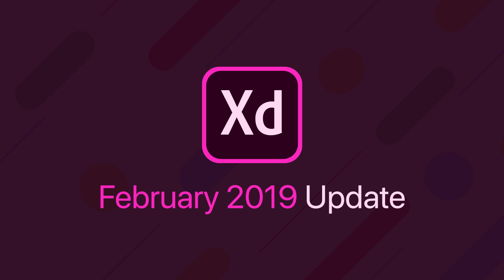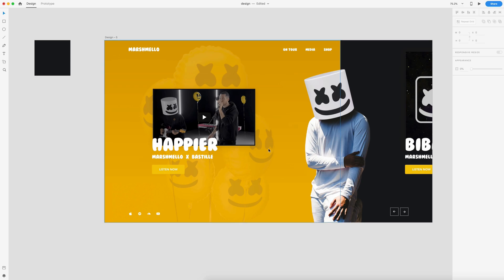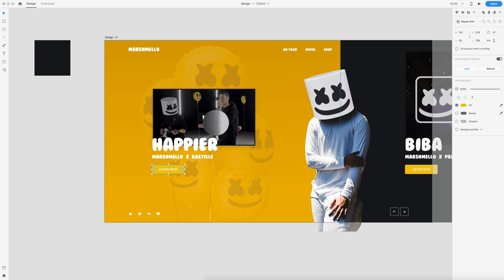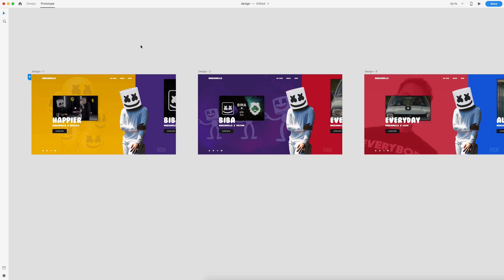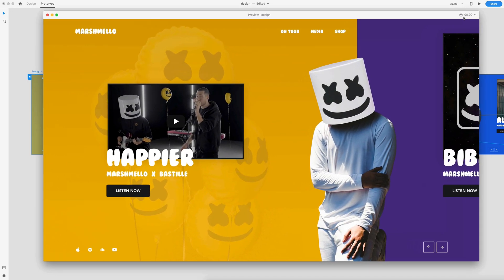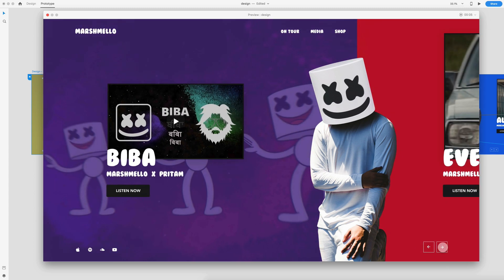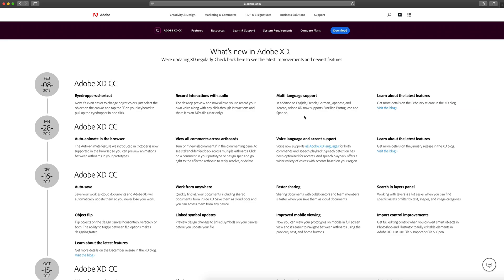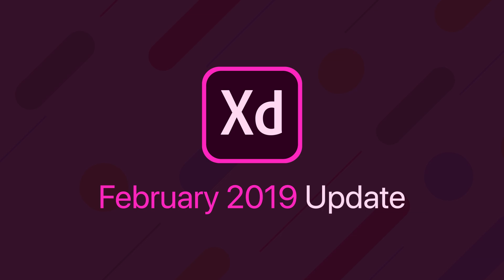Adobe XD Update | February 2019